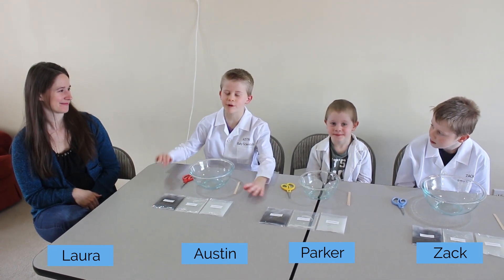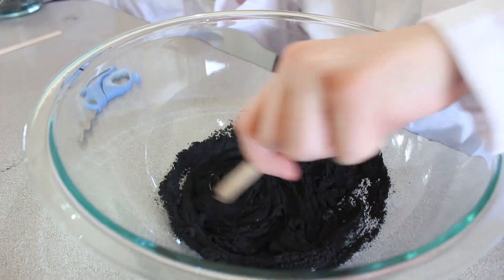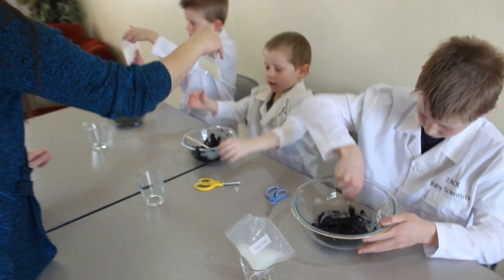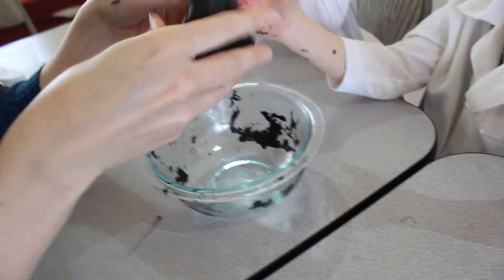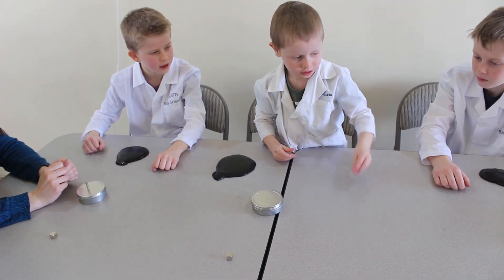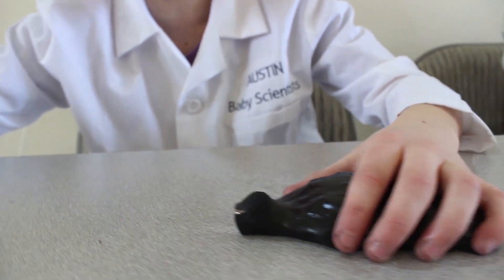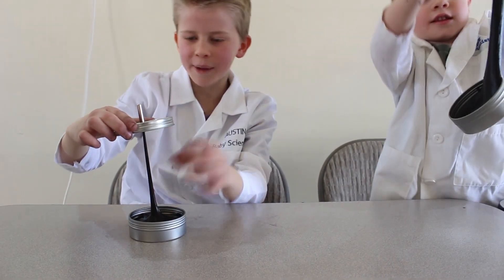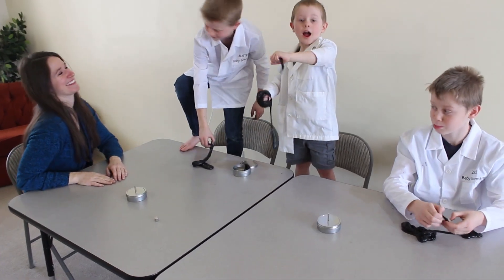How to Make Magnetic Slime - The Perfect Recipe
We have finally perfected our magnetic slime recipe. We have tried so many different glues, iron oxides, activators, mixing ratios, and mixing techniques. We've finally got it down to a science, so that you can do it at home!

The different mixing techniques used by the boys in this video indicated that there was more to the perfect slime recipe than just getting the right ratios. Since filming the video, we have perfected our technique and explained the details in our magnetic slime activity guide.